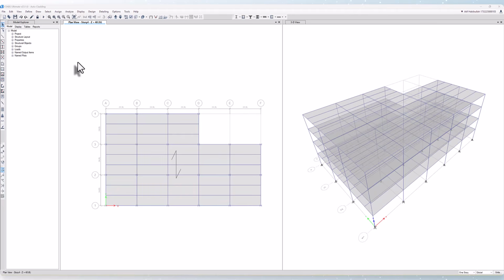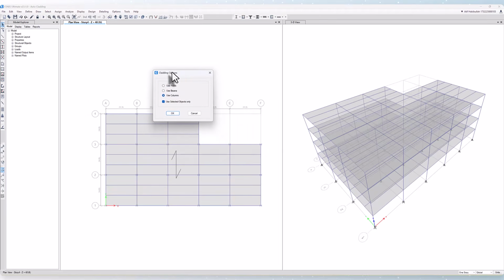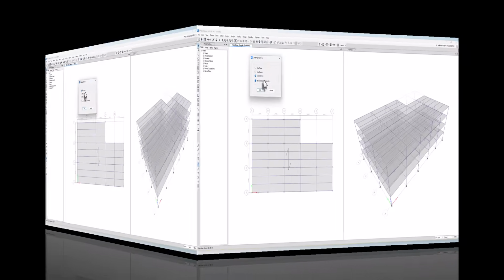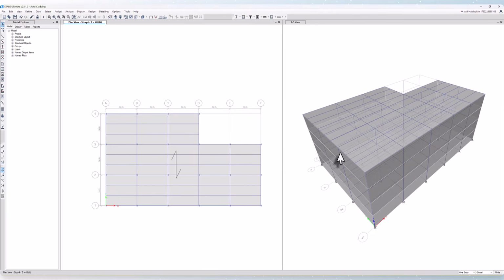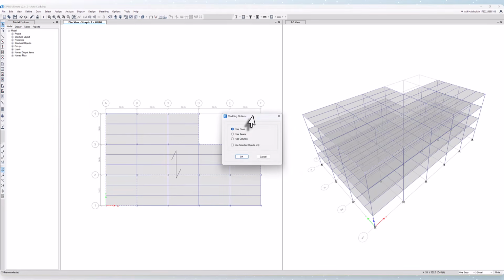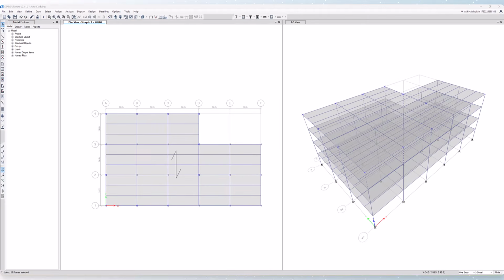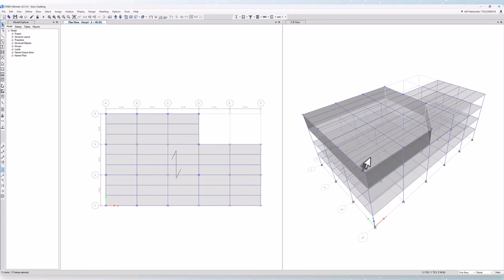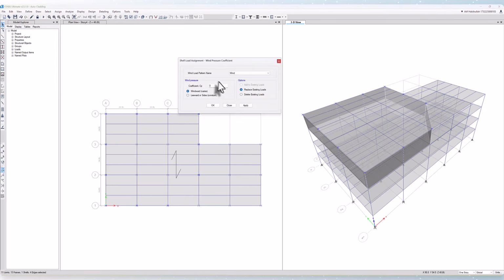TECH TIPS: Auto Draw Cladding Option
In this video, we will discuss the capabilities of the Auto Draw Cladding option in ETABS. The "cladding" consists of shell objects, with a None section property, that are added around the outermost perimeter of the structure. The cladding objects have no self weight or structural properties. These  objects are intended to be selected before assigning a Wind Pressure Coefficient  to apply wind load to the structure. We will go through an example.